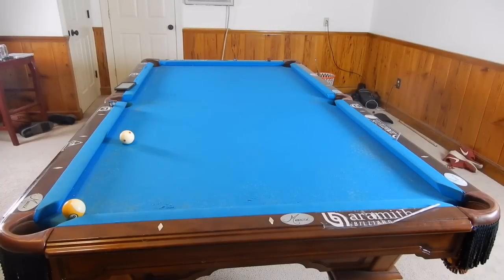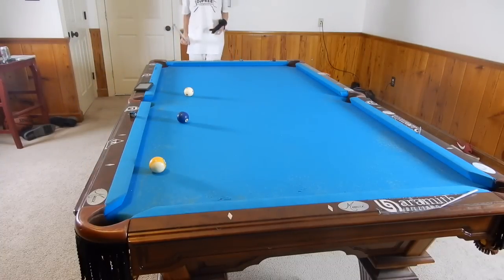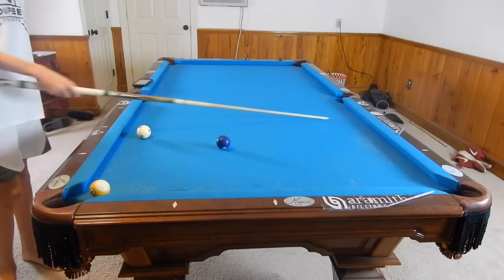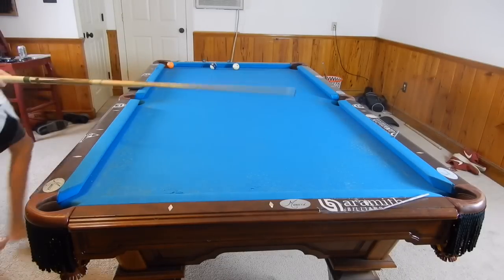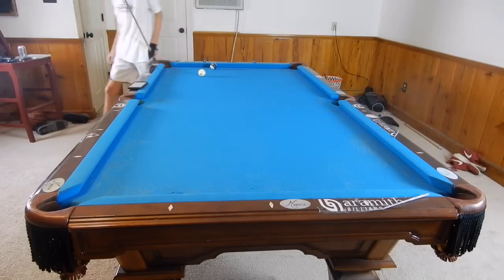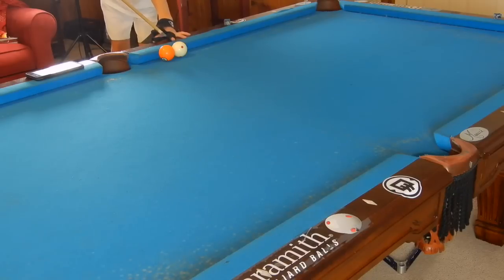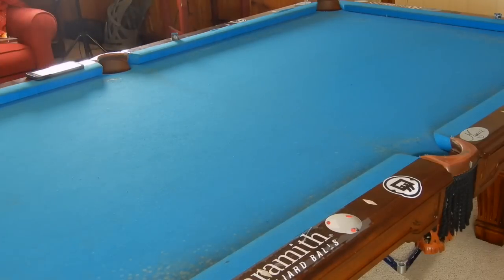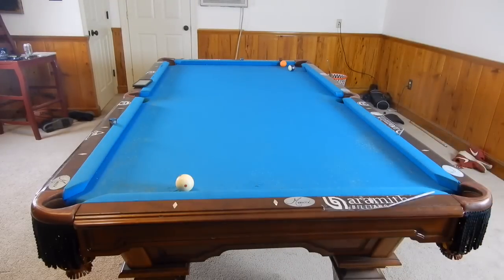How to Kick in Pool | Never Miss a Kick Shot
How to kick at a ball!